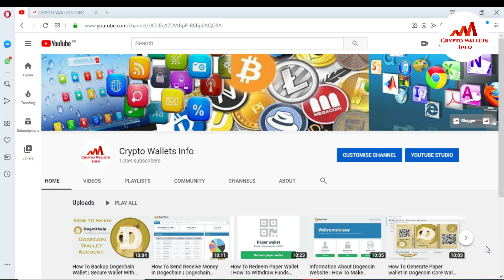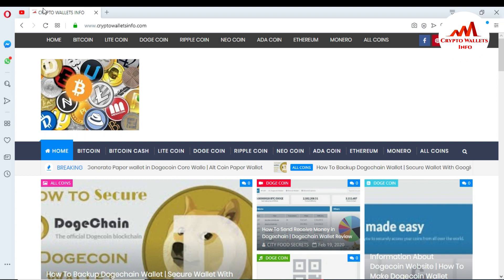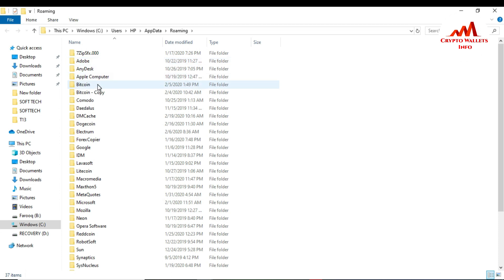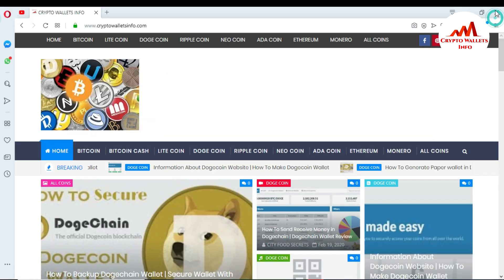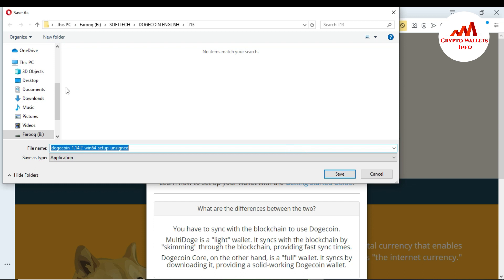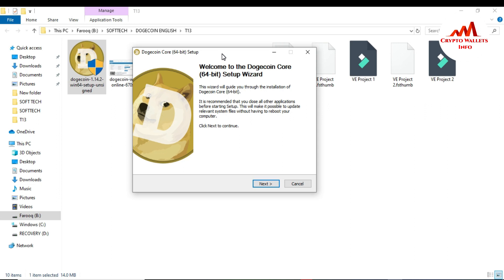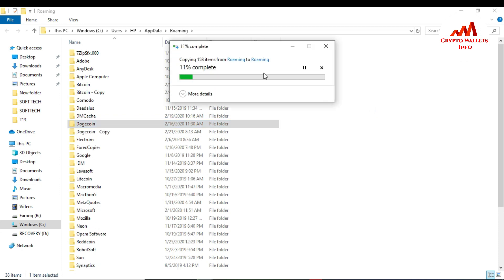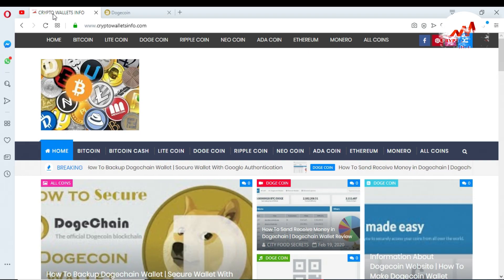How To Transfer All Blockchain Data Of Dogecoin Core Wallet | Transfer Wallet.dat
How to transfer all blockchain data of dogecoin core wallet, How To Transfer All Data Of Blockchain. in this video i am giving information about how can you transfer you all blockchain data from old laptop to new laptop. you dont need to redownload all blockchain data so this easy way just install Dogecoin core wallet in your new system and just past old system blockcain data i hope you want to know this so watch this video till end.
Dogecoin Wallet can be quite daunting for many who have yet to dip a toe into the world of cryptocurrencies. I've constructed a beginner-friendly tutorial for those wanting to try Dogecoin but are confused by the concept of "bootstrapping a wallet". in this video you can see how install setup of Dogecoin core wallet.

Dogecoin - Something that started a joke using a meme rapidly grew in popularity. We are not sure even if the creators knew the coin would grow so fast in popularity. Dogecoin faucets have been one of the most popular faucets on the web  but we as always will present you something unique and different. Dogecoin has amazing features that even you might not be aware of  from the video we plan to educate you on dogecoin price and dogecoin price predictions for the future.

Dogechain - Online dogecoin wallet | What is the best Dogecoin wallet? | Create the Dogecoin wallet register online best | Dogecoin Wallet for iOS and Android | Create Free DOGE coin  | How To Create A Dogecoin Wallet in 2020? | Dogecoin Wallet. Store & Exchange DOGE coin | paper wallets explained, paper wallets tutorial, bitcoin wallets explained, bitcoin wallet tutorial, how to bitcoin wallet, bitcoin paper wallet to blockchain, bitcoin paper wallets, money, how to mine, crypto mining, buying, crypto, how crypto paper wallets work, crypto paper wallet vs hardware wallet,